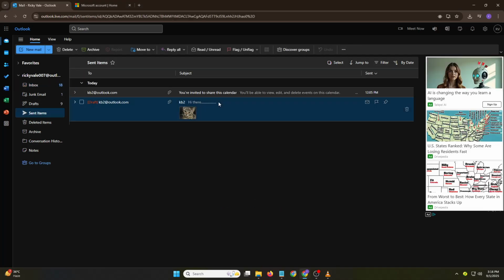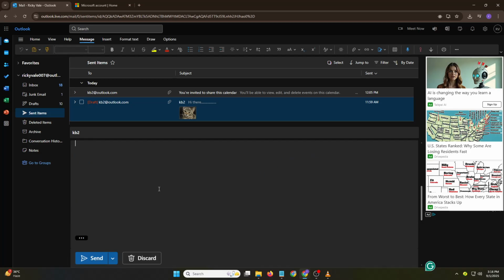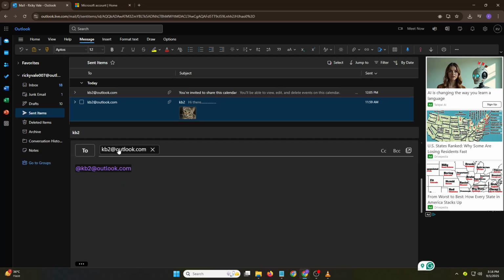How to Use @ in Outlook 2025 (Step by Step)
How to Use @ in Outlook
In this video, you will learn how to use @ in Outlook to tag people in emails quickly and efficiently. We’ll show you step-by-step how to mention colleagues, improve email communication, and make your messages more organized. Whether you’re using Outlook for work, Outlook 365, or the Outlook app, this tutorial covers all the tips and tricks for using the @ mention feature effectively. Boost your productivity and never miss tagging someone important again!